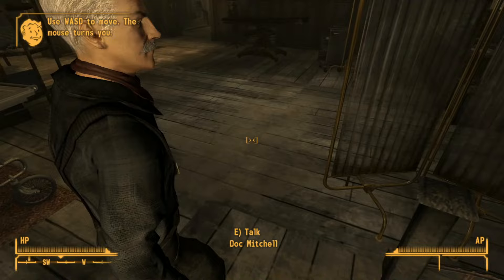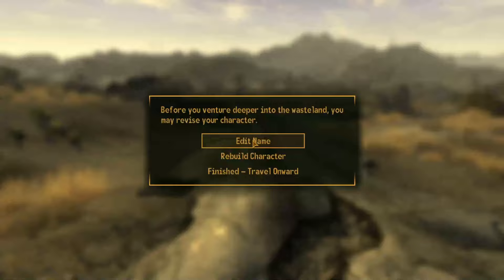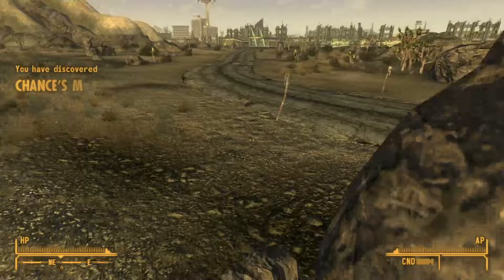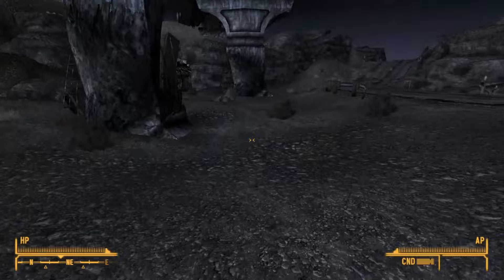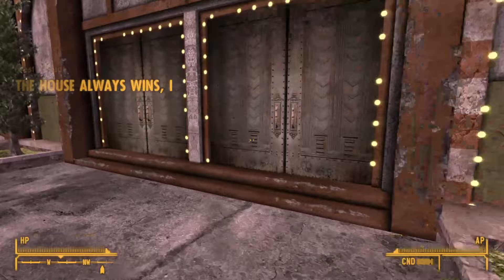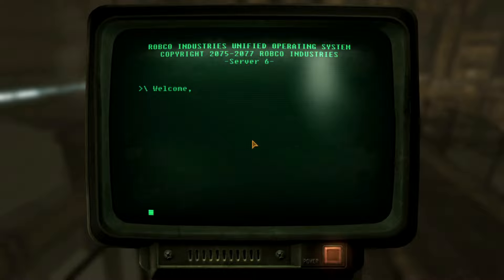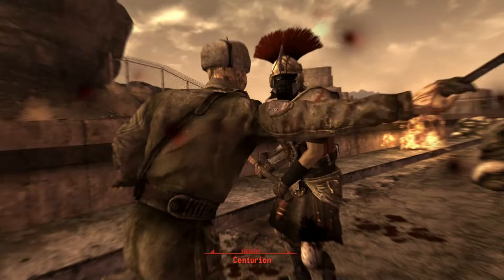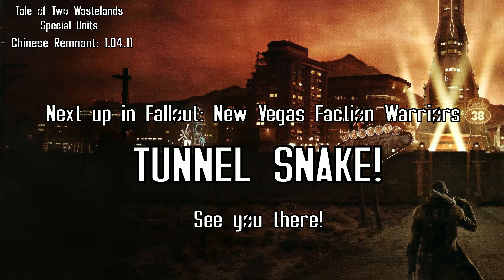How FAST Can I Beat Fallout: New Vegas as a Chinese Remnant Soldier?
Just a Chinese Remnant who made his way over to the Mojave Wasteland, nothing to see here. Also, he wants to go fast!

I would consider this more of a minimum battles series as opposed to a speedrun; I don't know the official speedrun route, so I came up with my own way to... Jet through the Mojave! :)

Classic Music Addon for TTW: (GeorgeKos of Nexusmods)

TTW Reputations: (kazoport of Nexusmods)

Fully Functional Ghoul: (SeerixTyphon of Nexusmods)

Credit for art goes to:

siabang for my chibi! (Fiverr)

Degamishiro for my end cap art! (Fiverr)